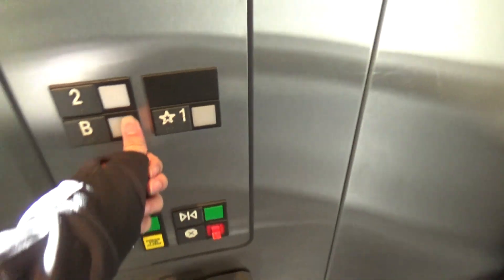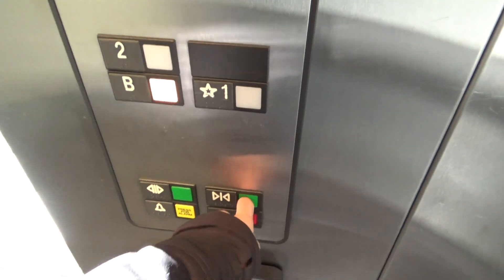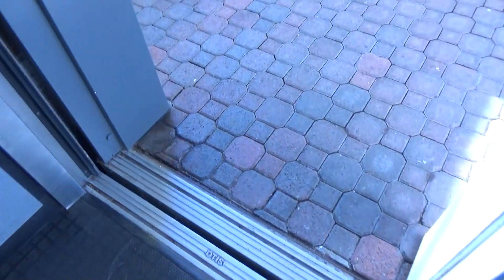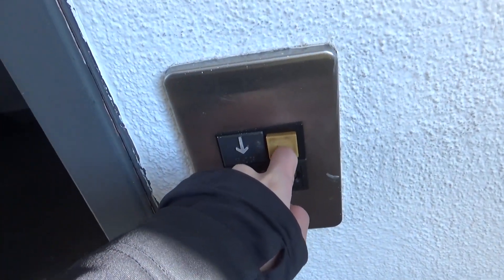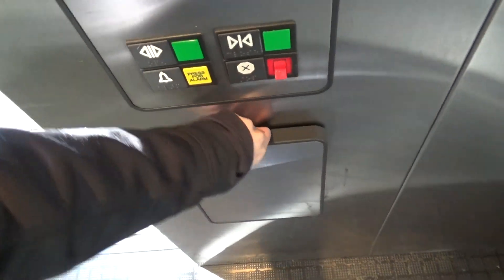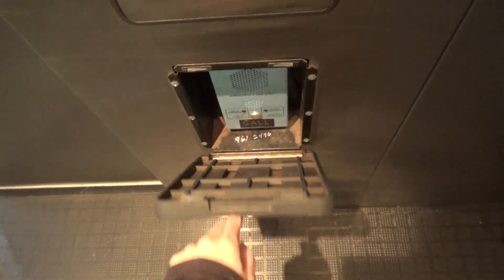OTIS Series 1 Hydraulic Elevator - 100 View St - Mountain View, CA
[Recorded 12-20-22] This is a basic OTIS elevator with Series 1 fixtures in an office building. This elevator is outdoors so the call stations are really sun-damaged. The elevator itself runs fine. Not a whole lot to say about this except YAY, another elevator!